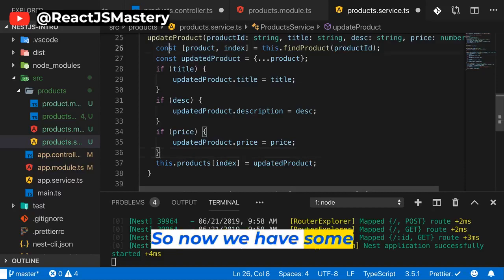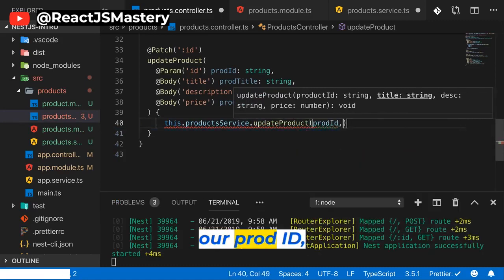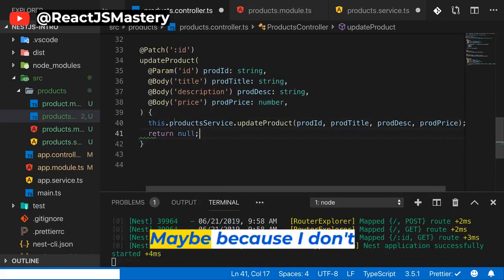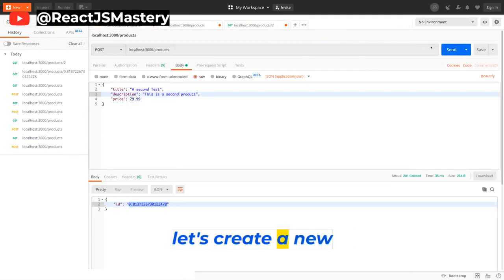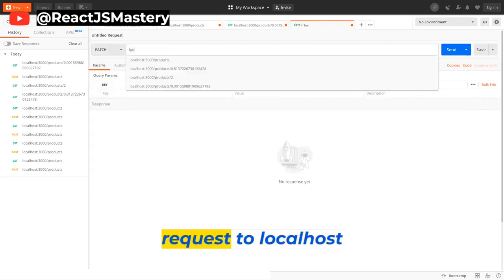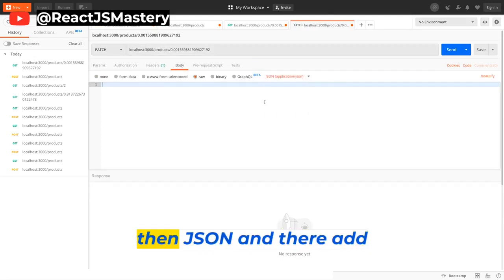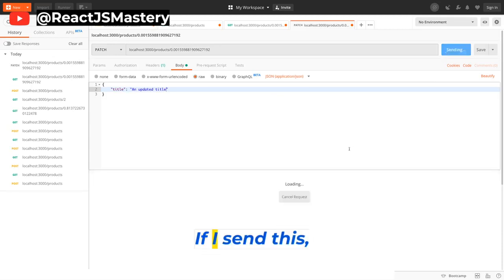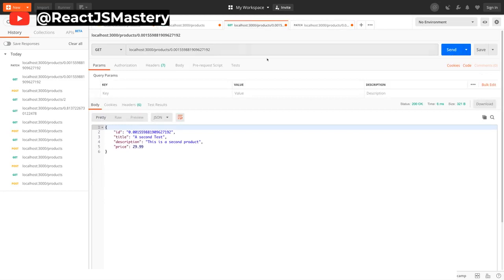Mastering React: Update Products Like a Pro!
Master the art of updating products in React with our comprehensive guide, designed for developers at any level. Whether you're a beginner or an experienced developer, this video walks you through the key concepts and techniques needed to confidently update product information using React. By the end of this video, you'll have a solid understanding of how to leverage React for product updates, with practical examples and code snippets to help boost your development skills.

Learn how to replace existing product details using React's powerful features. We'll cover everything from making patch requests to handling success responses, ensuring all old data remains intact while updating specific product attributes. This tutorial is not just about theory; it's packed with real-world applications that you can immediately apply to your projects.

If you're looking to enhance your web development capabilities with technologies like Next.js, Firebase, Google Sign-In, TypeScript, Socket.IO, and CORS, this video is a must-watch. Our step-by-step approach ensures you grasp the intricacies of product updates in a React environment, preparing you to tackle more complex development challenges.

Your engagement helps us create more valuable tutorials, so share your thoughts and questions in the comments section below. Whether you're looking to refine your React skills or explore new web development trends, our channel is here to support your growth as a developer.